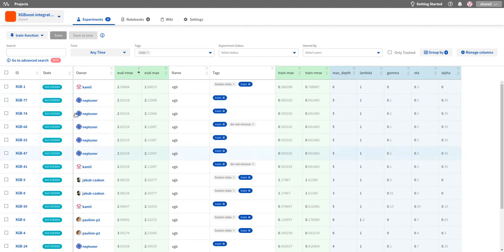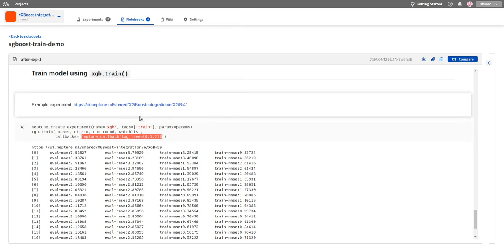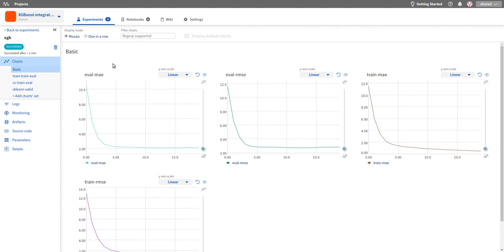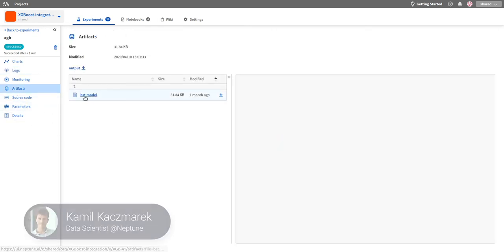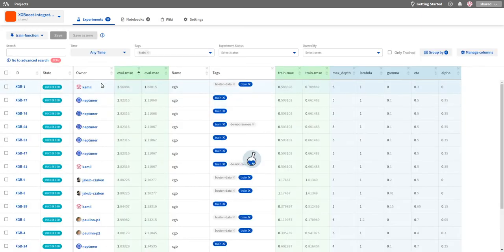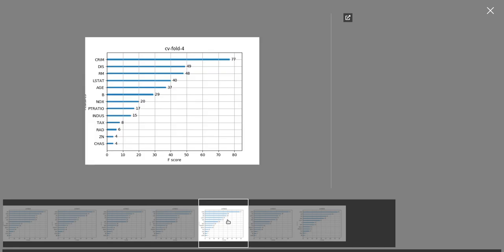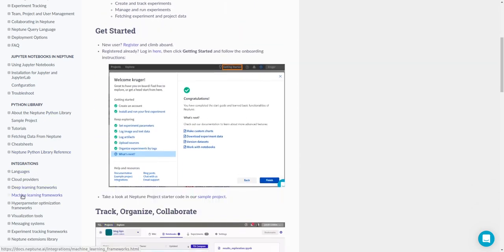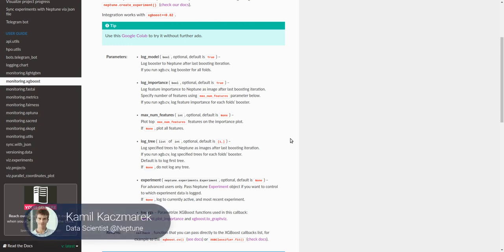Integrations – XGBoost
Neptune has multiple integrations available. In principle, all Python libraries are supported, which means that you can log parameters that come from any Python library.  The diff is your convenience. If we have an integration available, like for example Keras, PyTorch, LightGBM or Matplotlib, then you just use integration, and tracking/logging is made for you automatically.

In this tutorial, we will walk you through integrations with XGBoost.